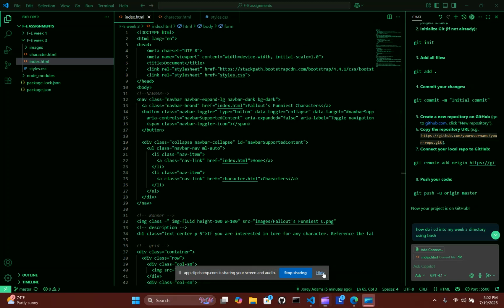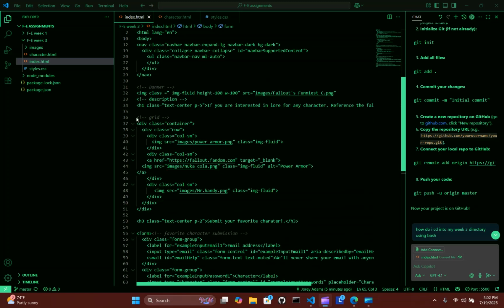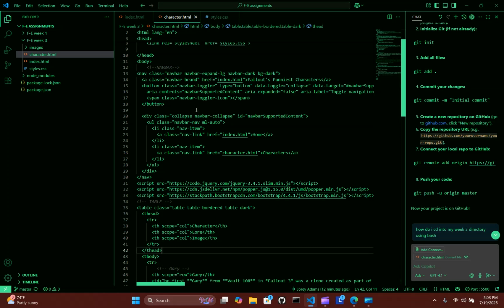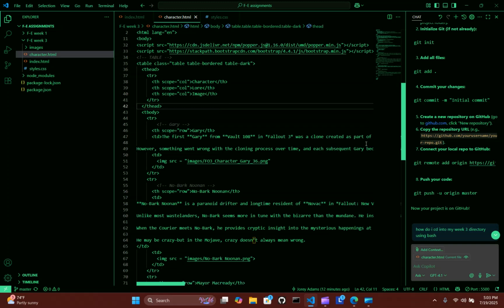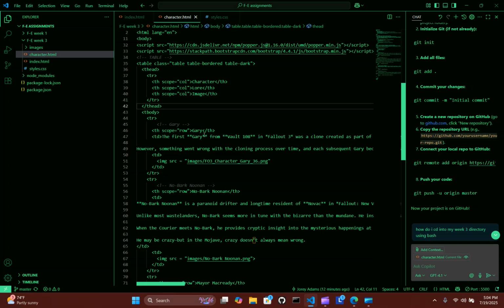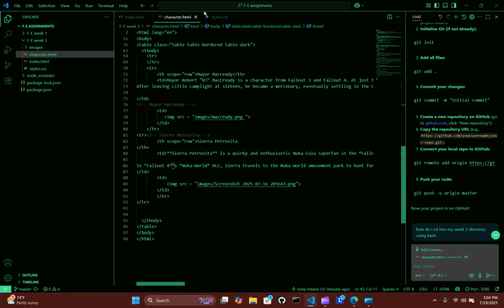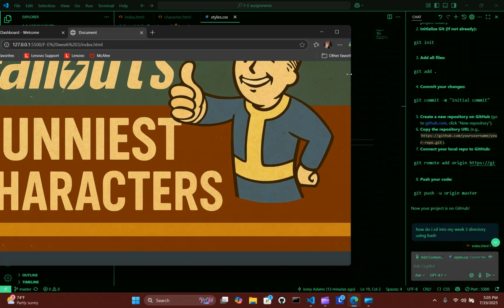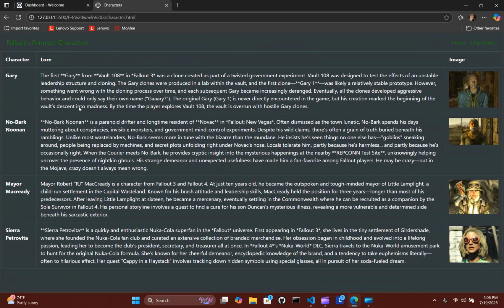F-E week 3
Fallout themed website for practiceing bootstrap